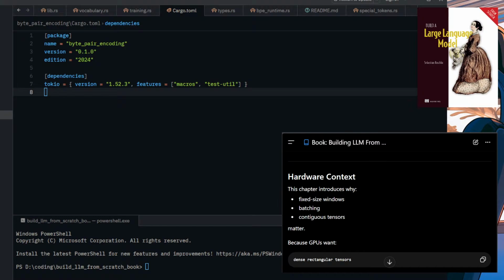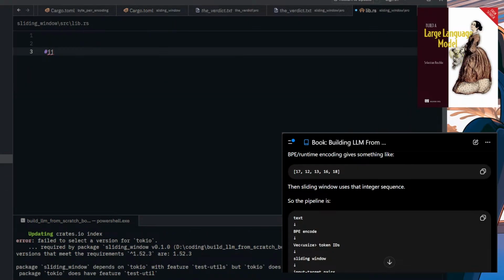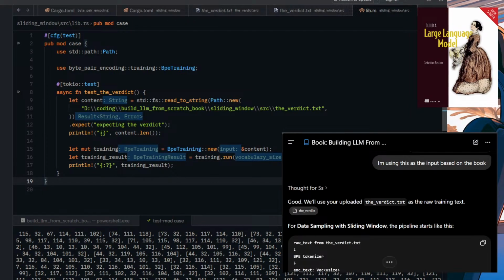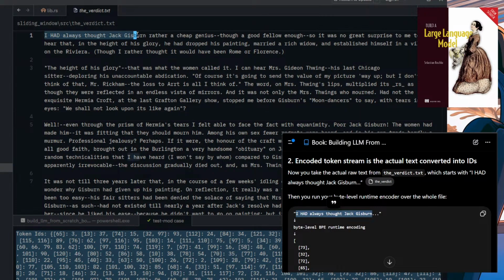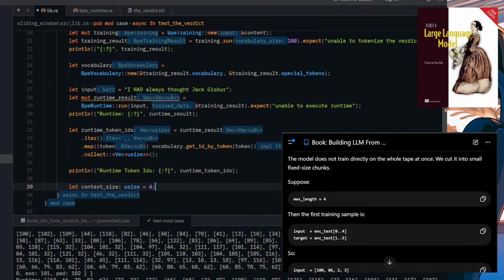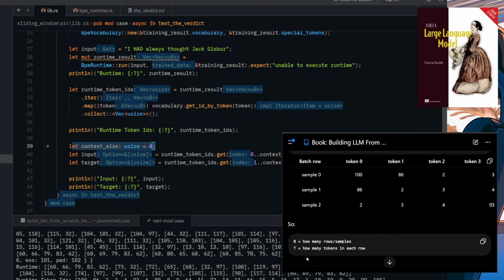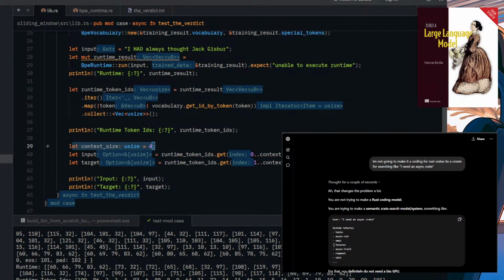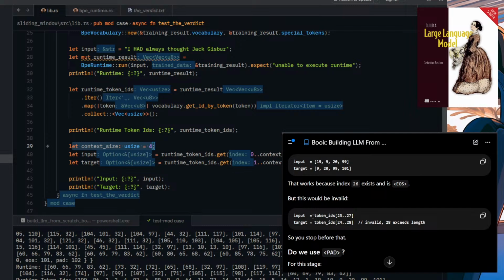Studying "Building LLM From Scratch" book using Rust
Im  studying Building LLM From Scratch. Currently in the Byte Pair Encoding topic even though this is a 1 page topic. ChatGPT made me deep dive in this topic so I decided to do it lol.